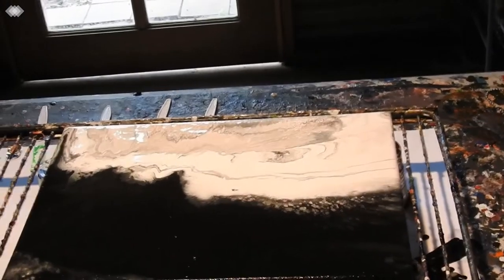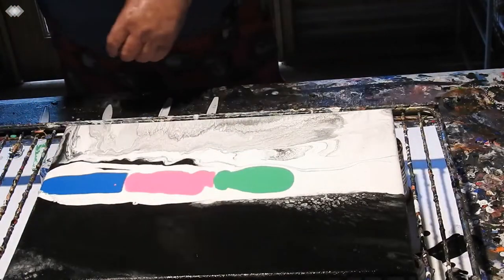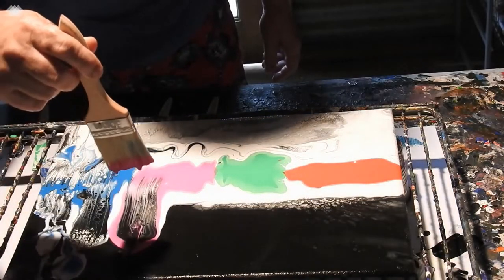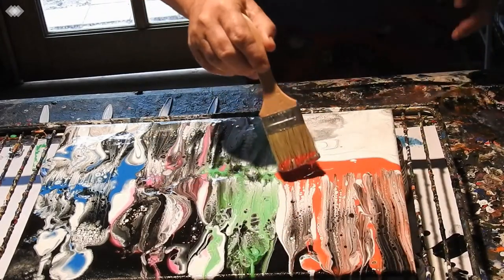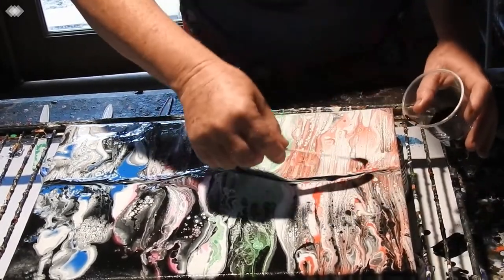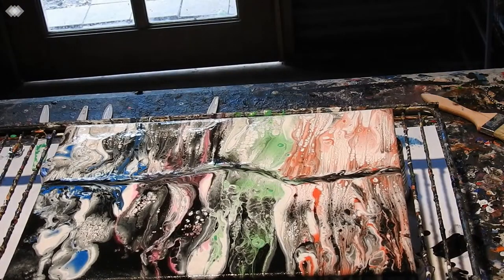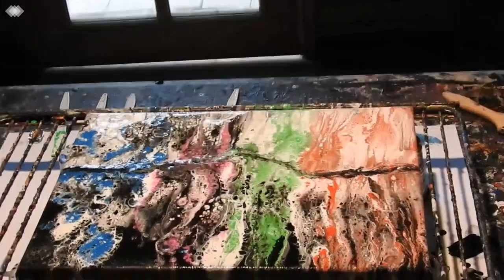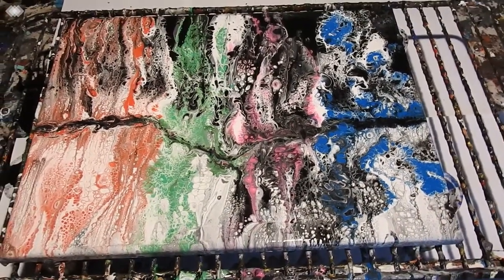Exciting Rainbow Paint Brush Swipe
Exciting Rainbow Paint Brush Swipe… By Kathie Ryan

Wow… Just wow… This painting has a total wow factor. It is bright, fun, and exciting. I totally enjoyed doing it and I love working with a house paint brush. I certainly will be doing more with this technique.

If you enjoyed this video, please share. Your thumbs up are greatly appreciated!

Pouring medium;

1 Litre PVA glue….400 mils water and 350 mils Floetrol… mixed well…. THAT IS….34 oz PVA… 13 ½ oz water and 12 oz Floetrol…. Keep it in a sealed bottle or jar it will last a long time.

Pro Paint…Warm Red, Light Green, Cobalt Blue
Mont Marte…White, Black

I added OGX silicone to all except the White.

Links